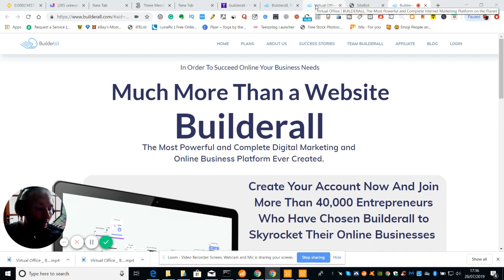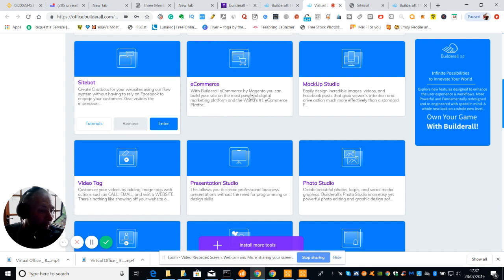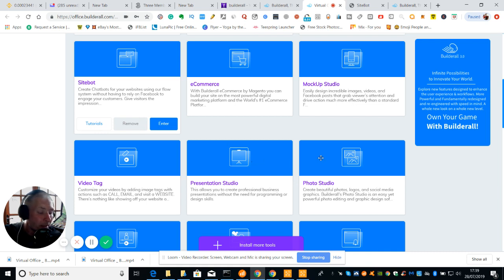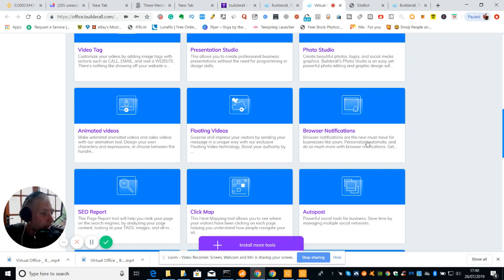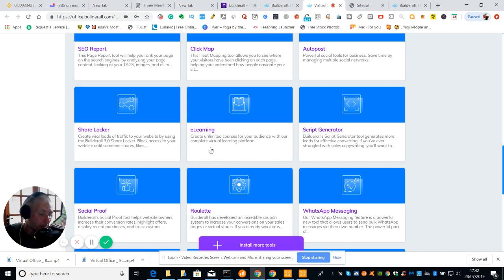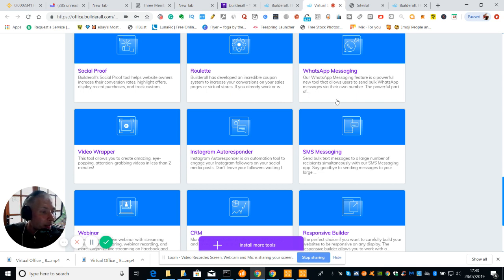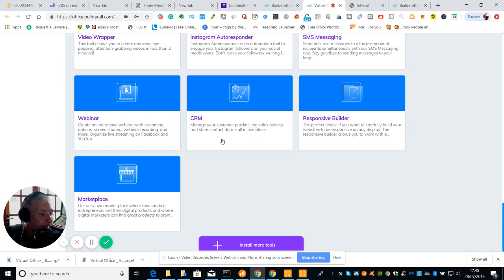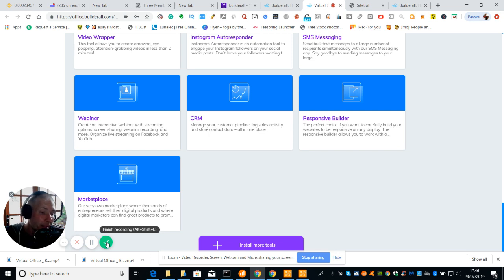Builderall 3 review part two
if you are serious about Builderall here is the link to get you started

🔥🔥🔥wow and guess what I will be giving you 🔥🔥🔥
                                          free training

Hi my name is Darren I am working hard and living the life going to do lots of blogs be honest with reviews and have started  a business but you got to start somewhere right

I have been asked by my subscribers that want to donate to me I am very grateful for this please find my bitcoin donation address here 3HDUtsxqRwx4chFBS1KQ7akYEsRC3V9LDi

health and fitness check out this channel
for muscle building female fitness fat loss cardio nutrition & recipes
six-pack abs and views and advice on keeping fit

if you are interested in buying bitcoin then check out coinbase
also has free exchange and free exchanges of alt coins through there exchange server safe and secure

photography
photo sdram recovery disk

coming soon true ghost encounters true happenings.